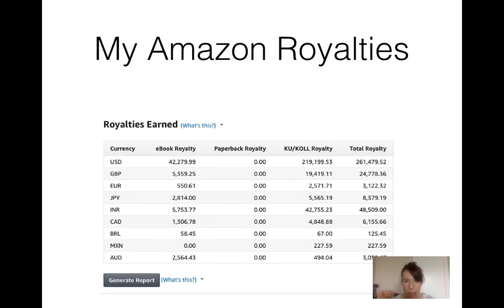Beginners Guide to Kindle Publishing in 2025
Learn how we use fiction self publishing to earn 5k per month from home.
We have a FREE COURSE just for you 🔥 🦁

Many of our students have gone on to make 7 and 8 figures!
We want you to be on that list and we are here to help.
We believe in you! Get out there and crush it!🔥 🤑